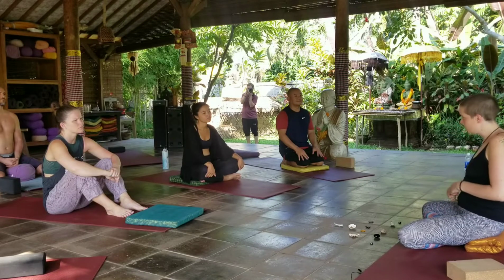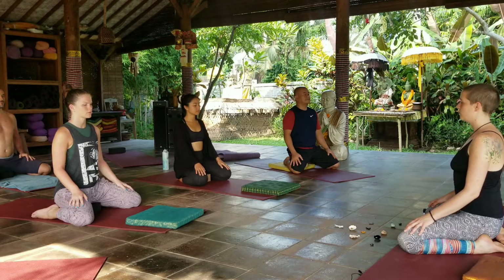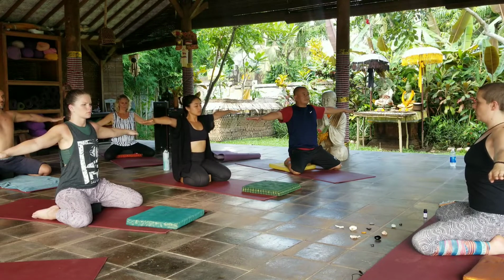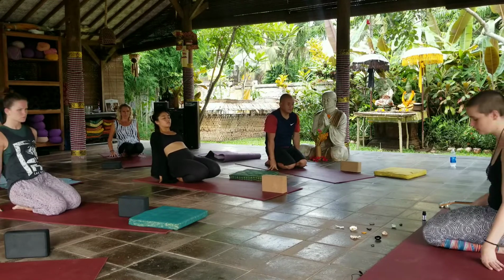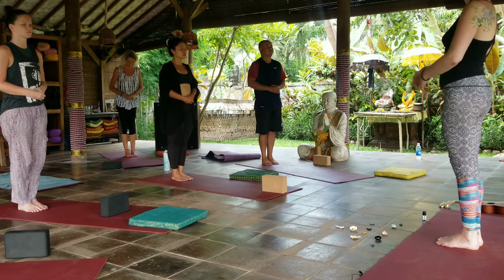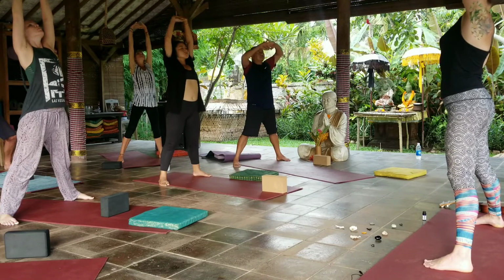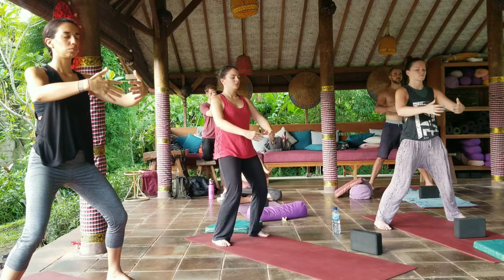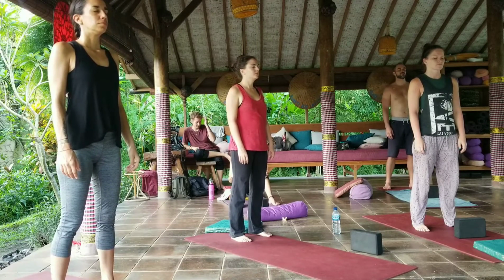Heal Yourself- Daoist Yoga & Qi Gong with Anemone.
Namsaté - When you practice Dao Yin Yoga and especially the Qi Gong it is important that you take it slow and follow your own natural breathing. It is not necessary to use the Ujjayi breath. This Qi gong has its origin from The Daoist Five Immortals Temple in Ba Ma Chan Mountain in China to learn more you must train with a student from this school. Should you experience any problems or shift in energy you are always welcome to contact Anemone.

Available for training, workshops, private classes, and collaborations anywhere in the world.